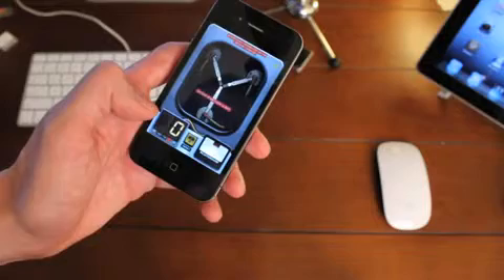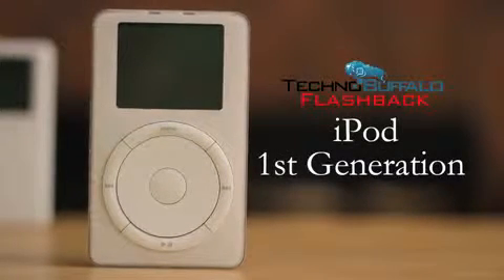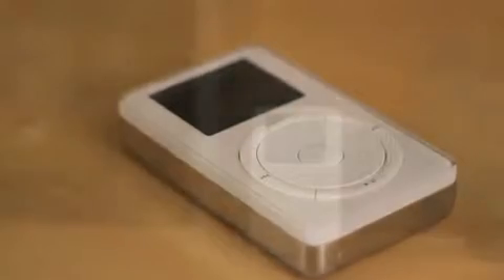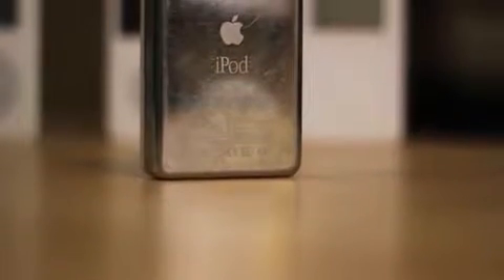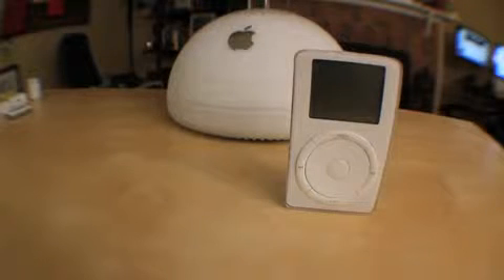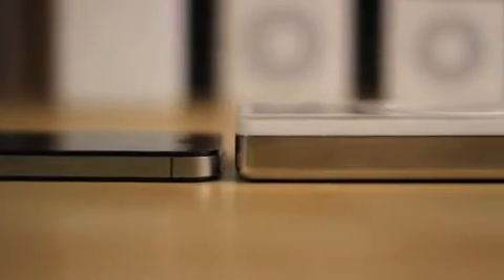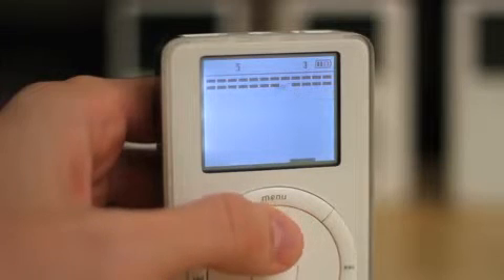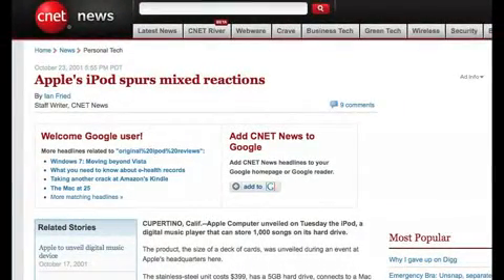Tech Flashback 1st Gen iPod1835